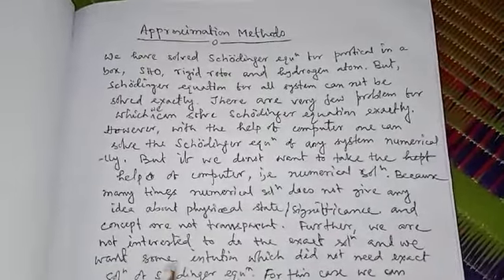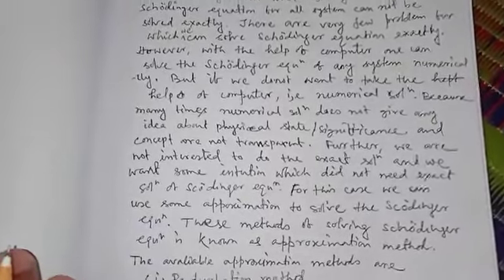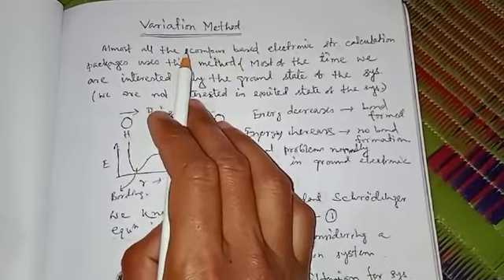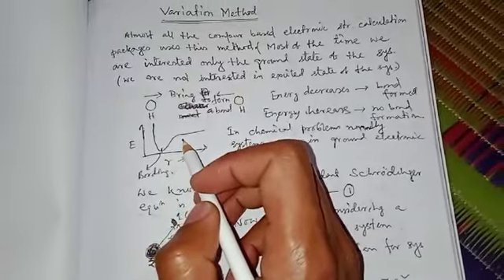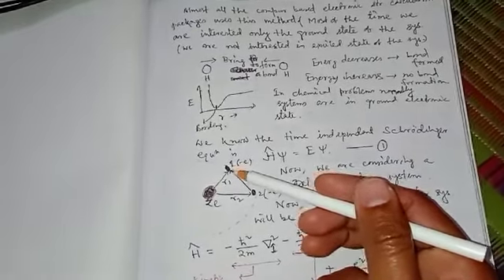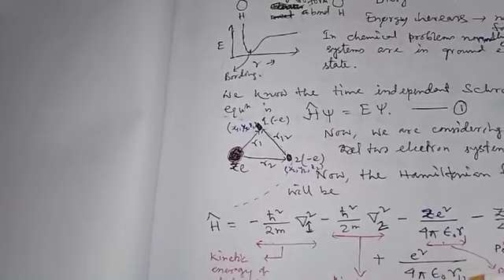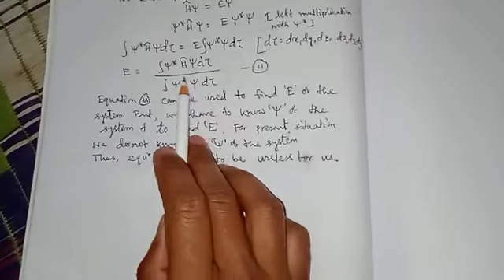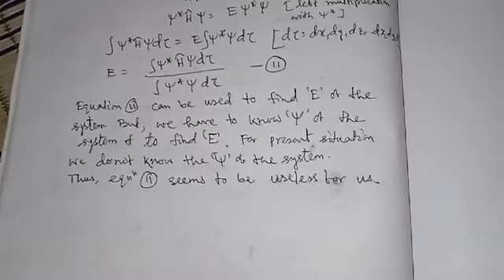Quantum chemistry 19: Approximation method